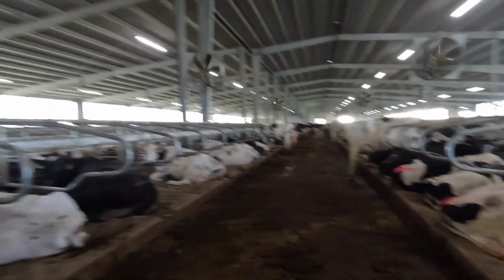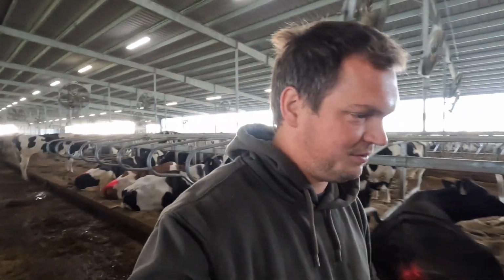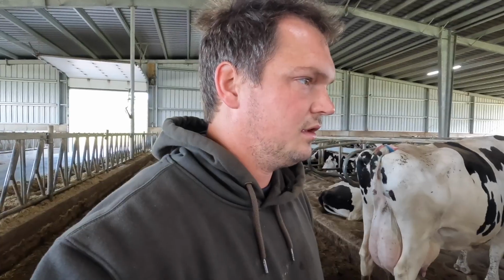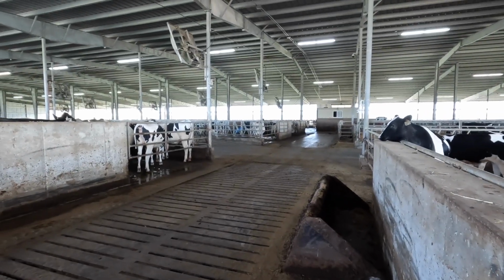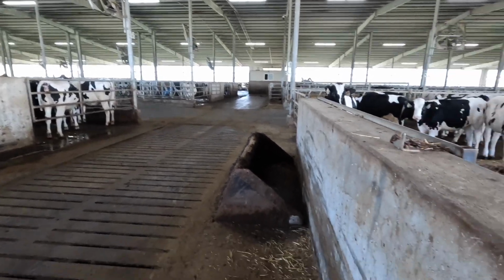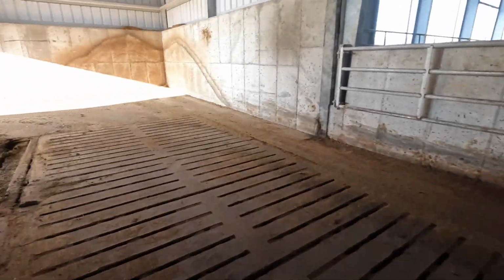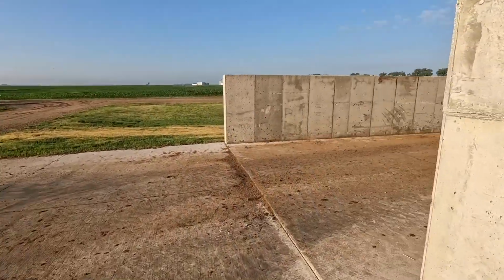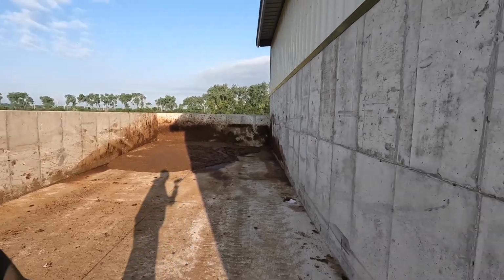Q&A for Video 43: Cow Comfort: New Sand Bedding for Dairy Cows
Giving you an update on how the cows are liking the sand bedding and answering a couple questions in regards to my last video, where we were replacing the bedding for our dry cows from separated manure solids to sand.

If you have any further questions about this week's video, leave them in the comments, and I will answer there.